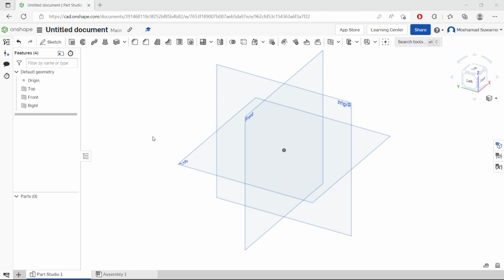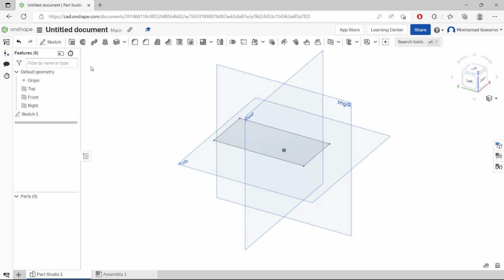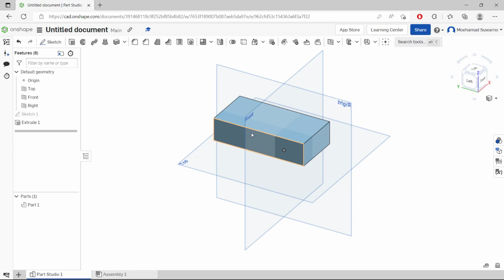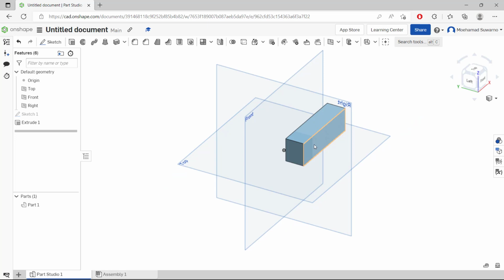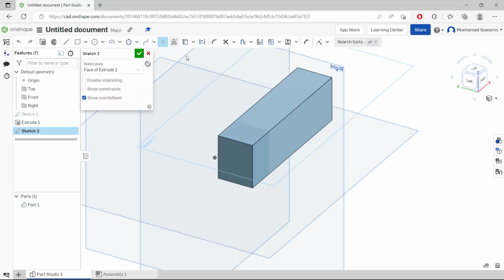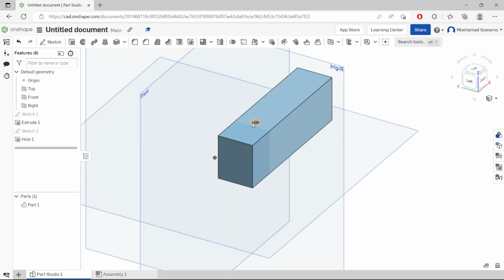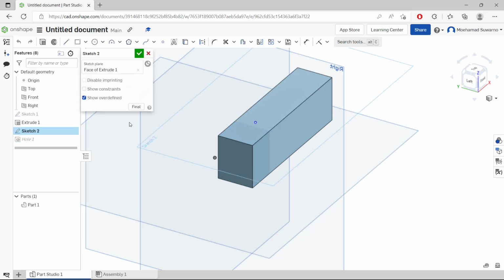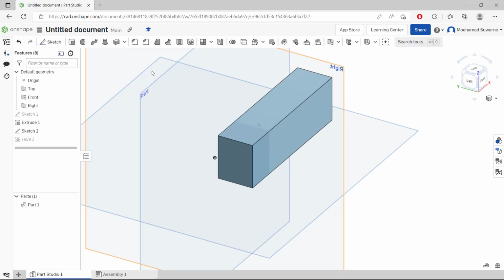Onshape How To Change Dimension Tutorial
Learn onshape basic tutorial for beginner how to change dimension fast and easy